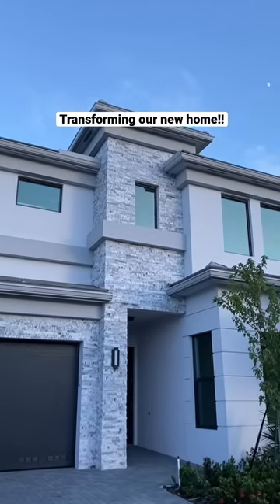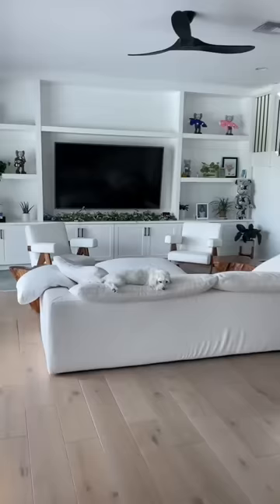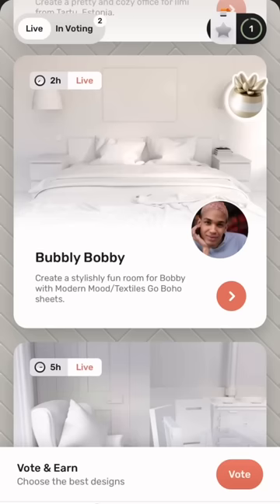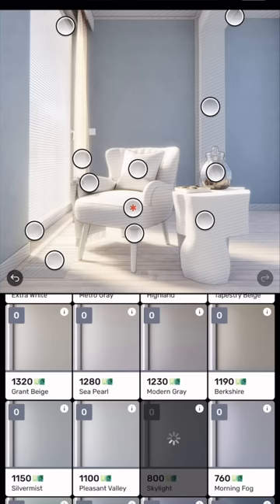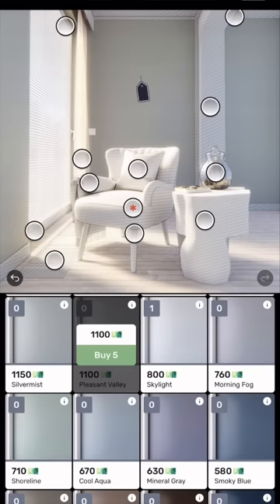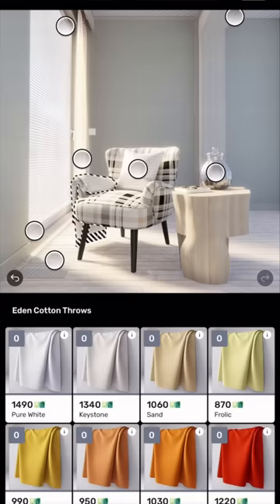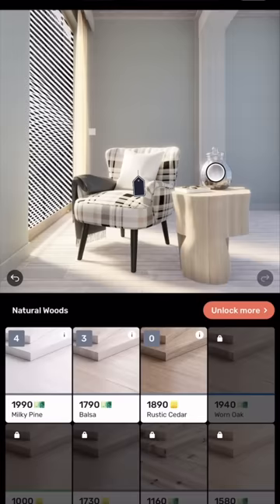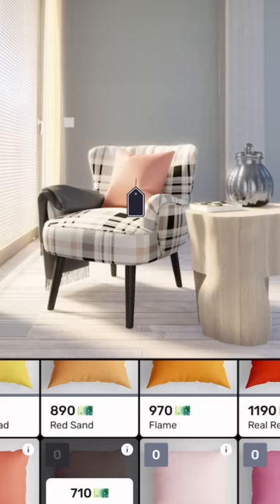Building our dream home and playing a home design game for inspiration!